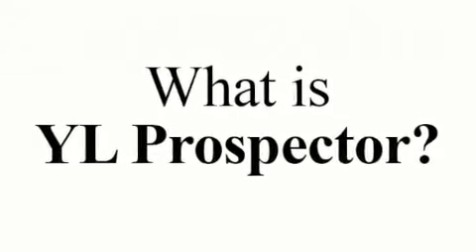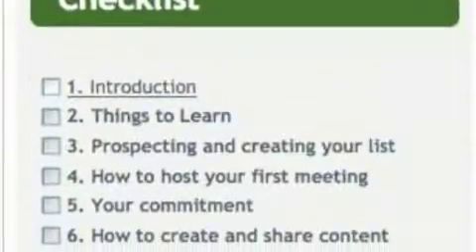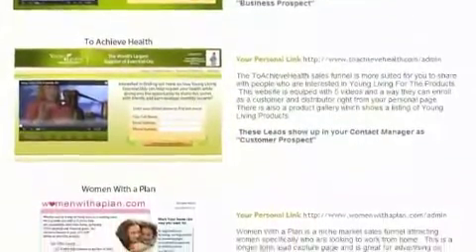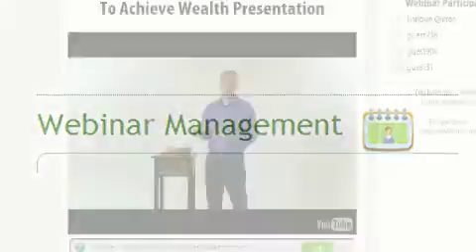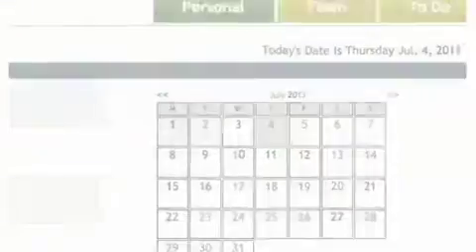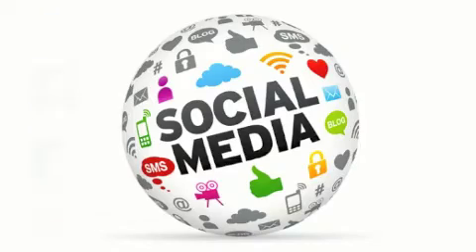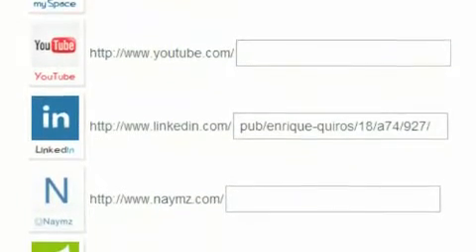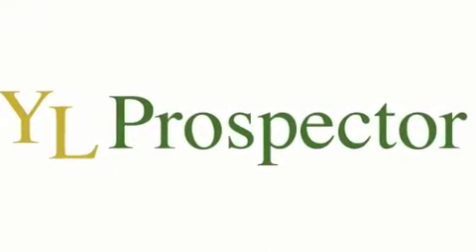YL Prospector Introduction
Why you should use the YL Porspector?